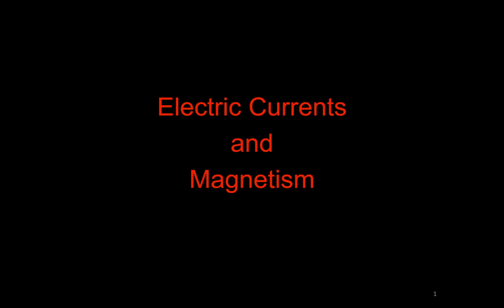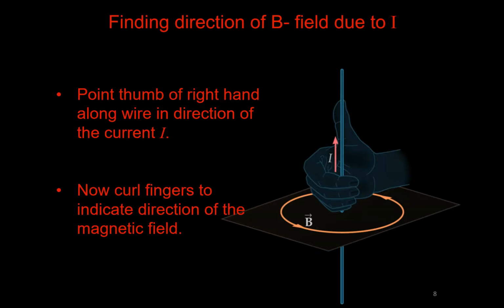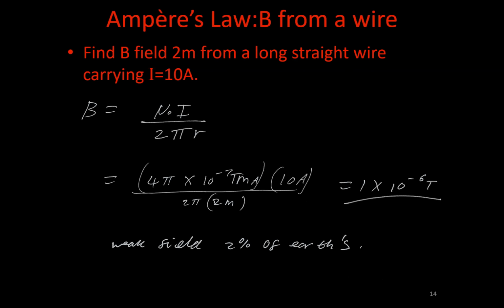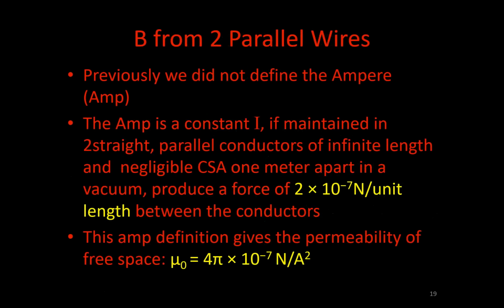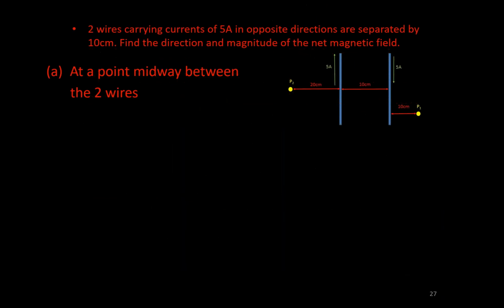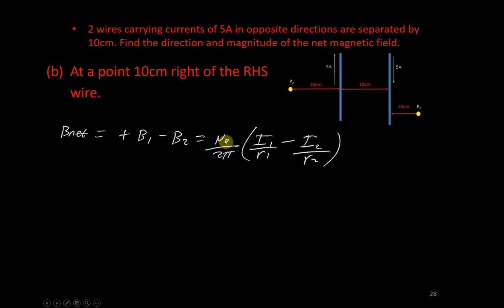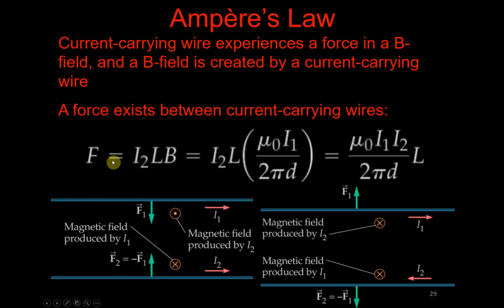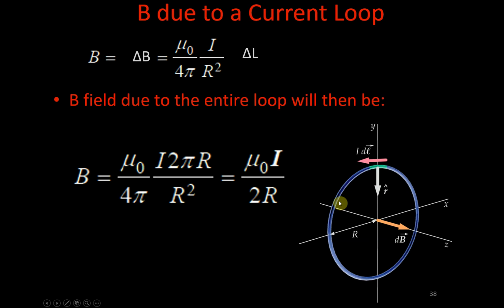Magnetism 2: Analyzing the Magnetic Field of Wire